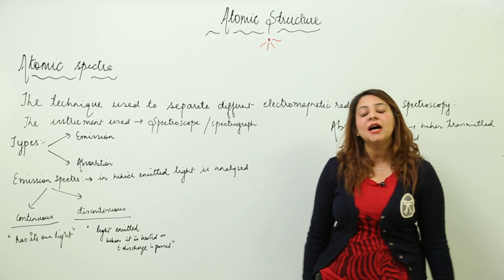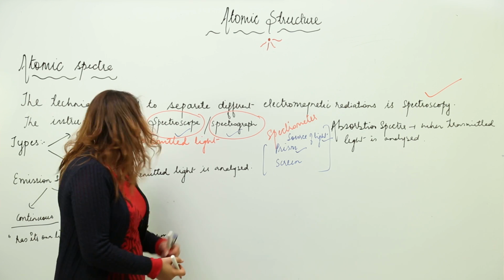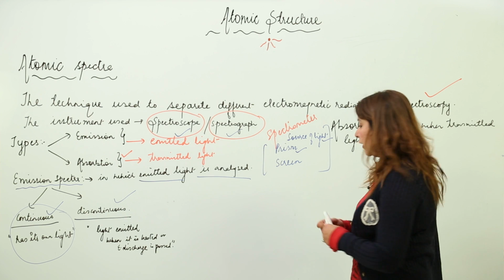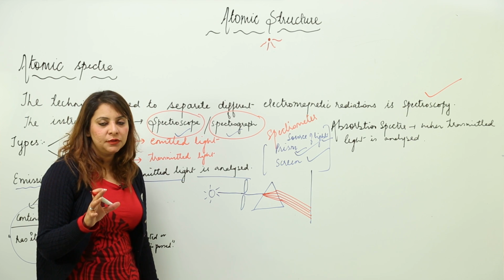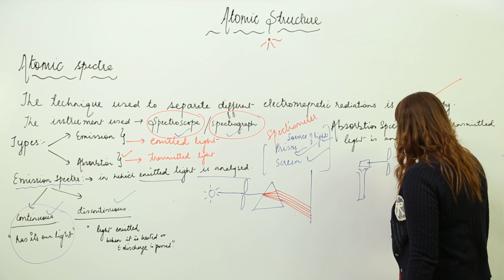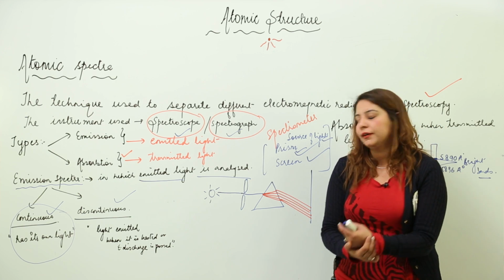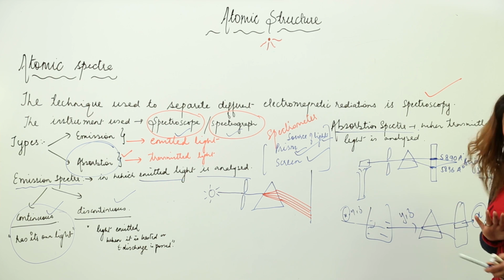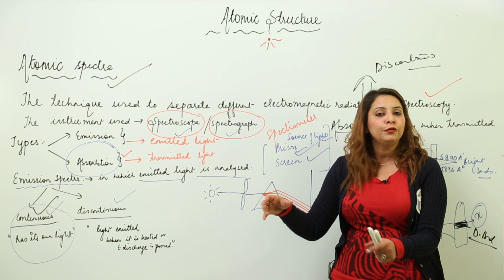Best Free ICSE l CLASS 9 l CHEMISTRY l CHAPTER 7 l Atomic Structure l dalton atomic theory l L15